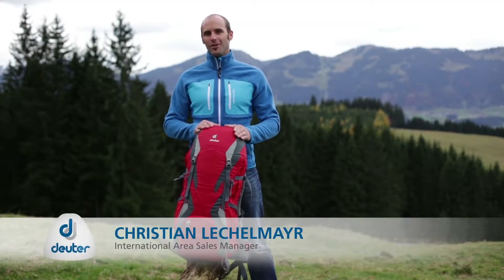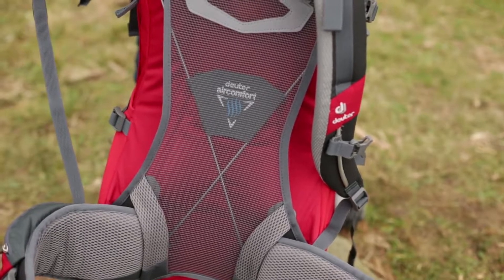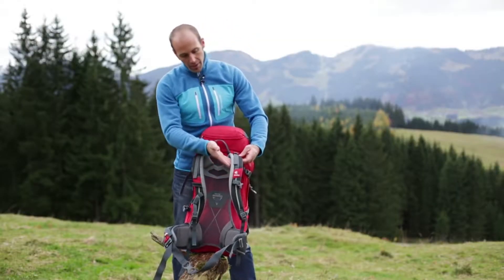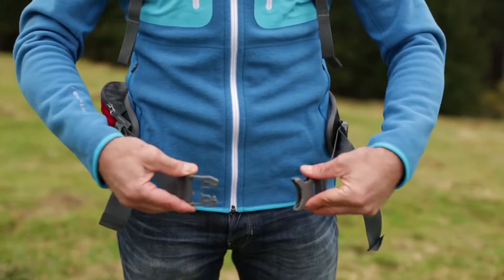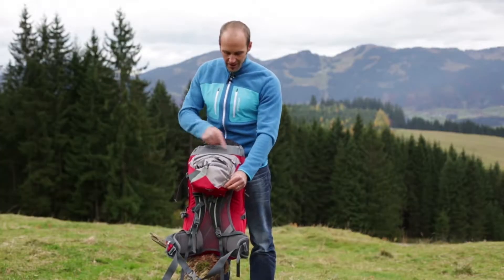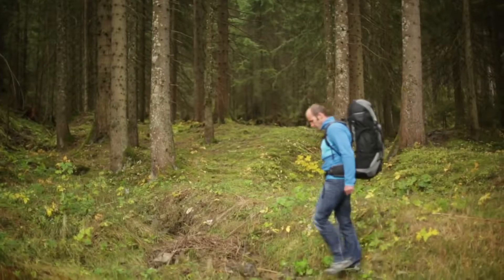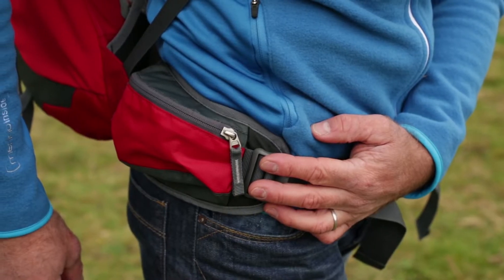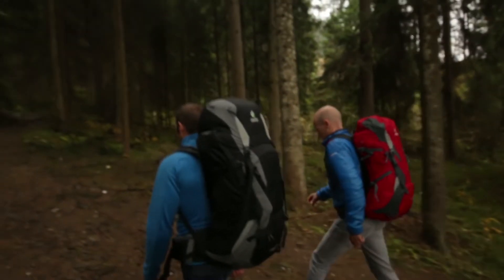Deuter - Backpack & Rugzak Futura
De Backpack''s en Rugzakken Futura van het merk Deuter zijn verkrijgbaar bij Etrias.nl;